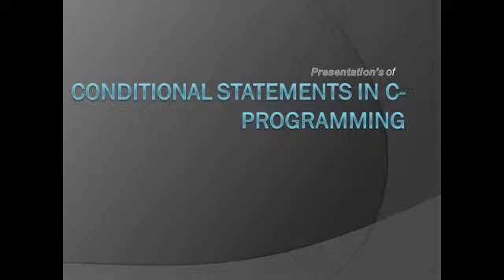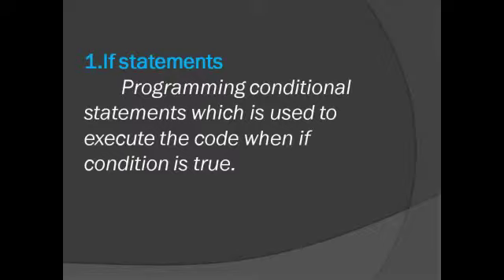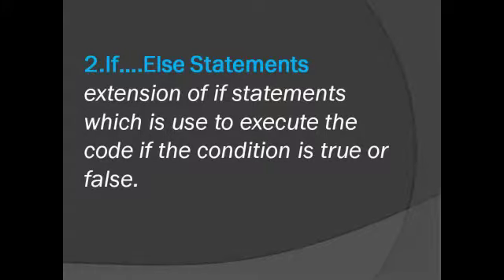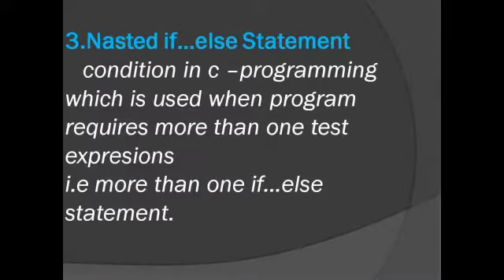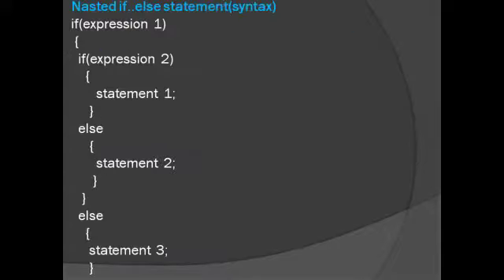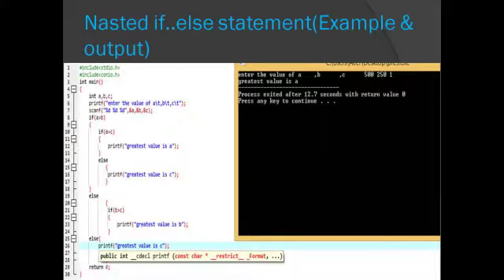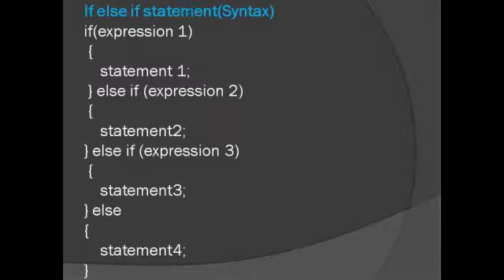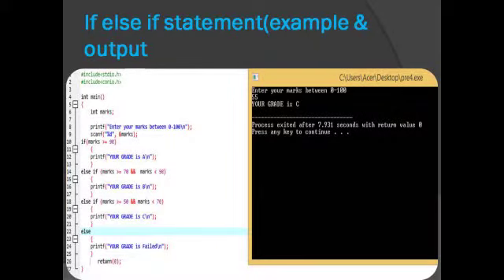Conditional Statements in C-programming l YouTube Tutorials Tuts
Conditional Statements in C-programming l Decision Making or branching Statements.
In this video tutorial you will learn about the conditional statements in C-programming..If statements,if..else statements,nasted if else statements,else if ladder statement,switch statements are the types of conditional statements you will learn in this video in the form of slide.

Your solved queries:
1.learn decision making and branching in c
2.decision making an banching tutorial
3.decision making and branching tutorial
4.decision making c,decision making and branching in c
5.decision making in c
6.decision making in c language
7.learn decision making in c
8.decision making in c programming
9.branching in conditional statements in c-programming
10.decision making statements in c
11. nepali c programming tutorial
12.c programming nepal
13.c programming in nepali
14.decision making c nepali
15.decision making in c in nepali
16.decision making c nepali
17.conditional statements in c-programming
Welcome to Pradip Thapa channel. Watch Brand new videos of Pradip Thapa.
If you found this video importance and Helpful, Then Share and Like

Legal Notice: All the videos by " PRADIP THAPA " are ©copyright intellectual property of mine(Pradip Thapa). Downloading and re-uploading on YouTube, Facebook or any other video hosting sites are strictly prohibited, but embedding and sharing links in websites,facebook & other social media are allowed.